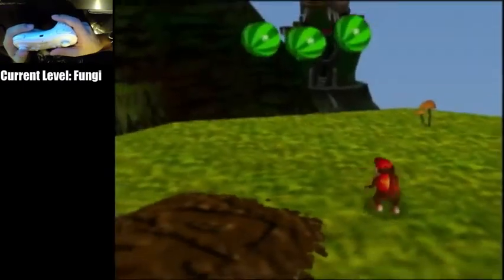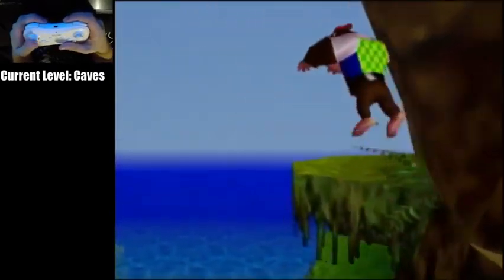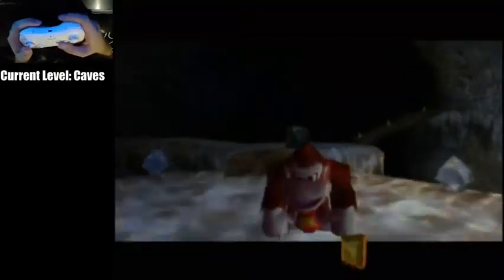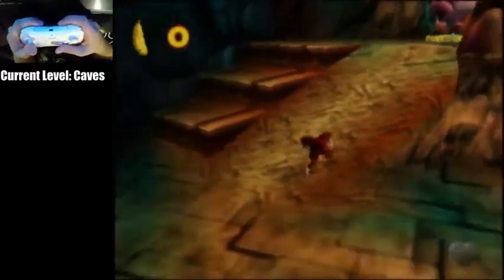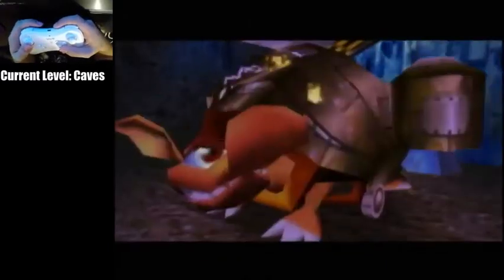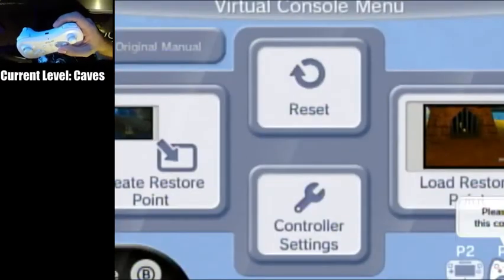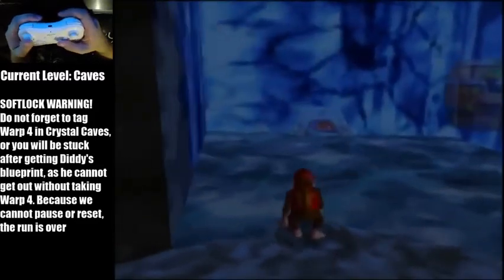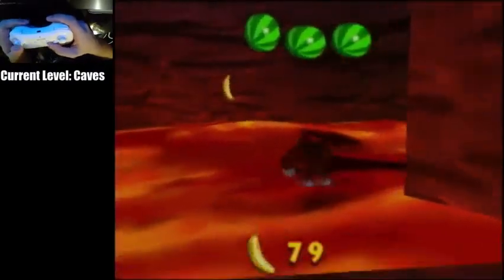Crystal Caves - Donkey Kong 64 No Levels Early Speedrun Tutorial (Part 8 of 11)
This is the eighth segment of my Donkey Kong 64 No Levels Early Speedrun Tutorial. In this segment, I play through the sixth level, Crystal Caves.

Important Sections:
05:31 Lanky's blueprint (especially important for Virtual Console players)
06:32 Moonkick to Troff & Scoff
10:26 Rotating Room Kick
13:03 DO NOT FORGET WARP 4! Softlock Warning #3
13:31 Tiny slope climbing
14:14 Out of bounds navigation to Diddy's blueprint
17:07 DK Caves Lobby Banana (Strong Kong Skip)